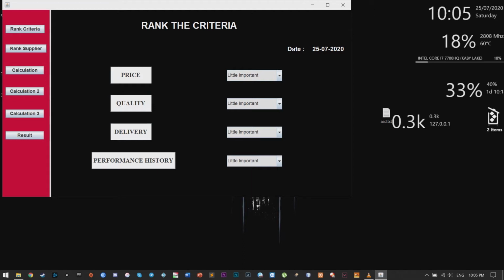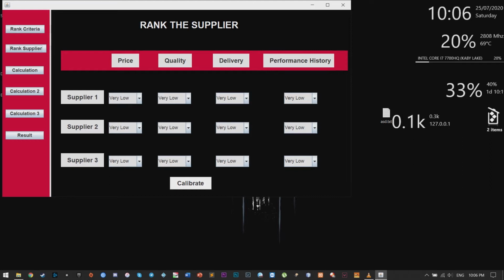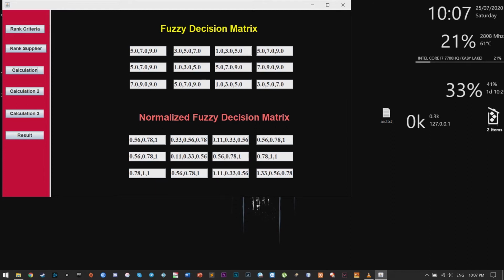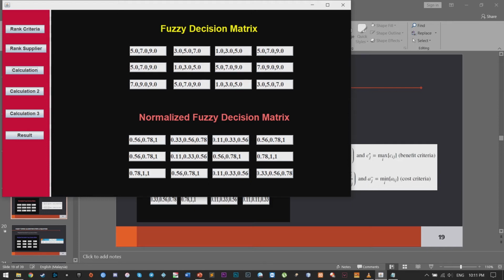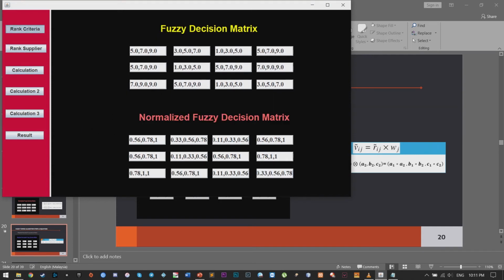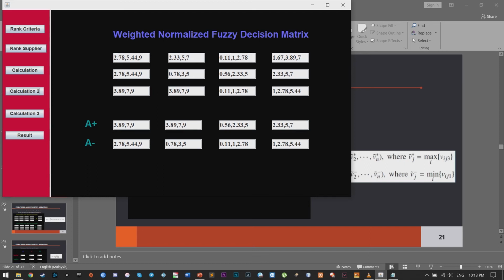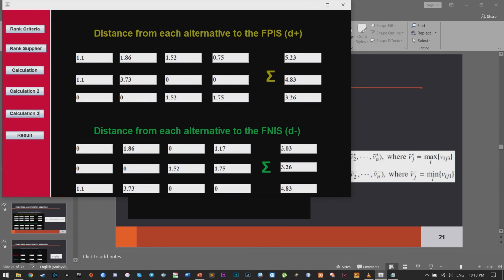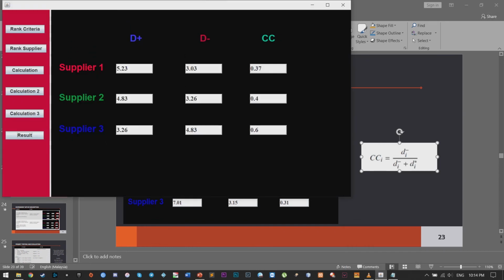Supplier Selection for Contractors Using Fuzzy TOPSIS Algorithm